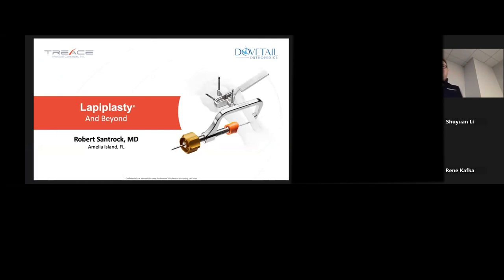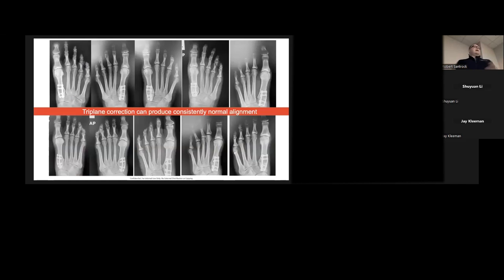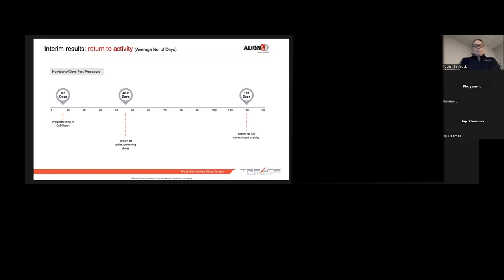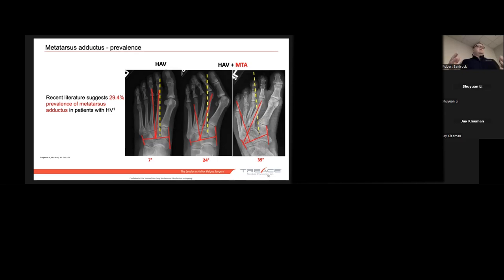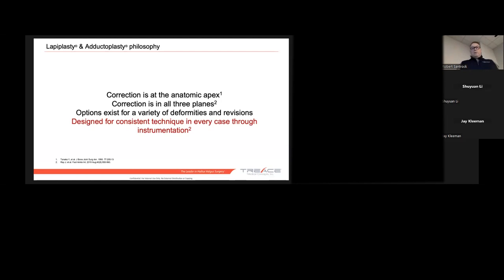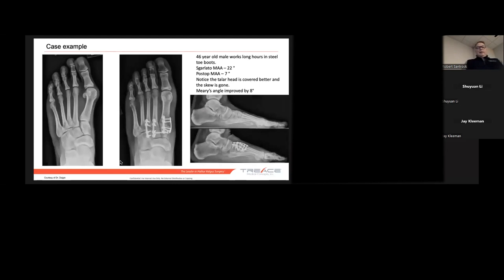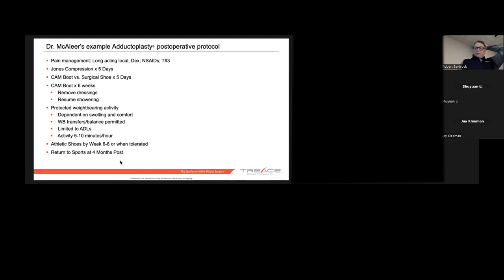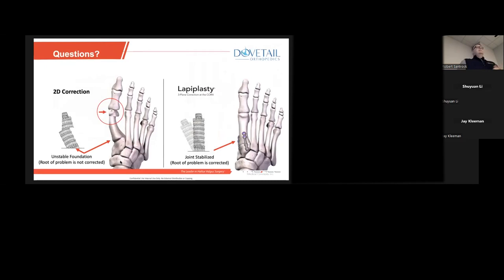Discussing Speed Plate Technology for Lapiplasty and Adductoplasty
Discussing Speed Plate Technology for Lapiplasty and Adductoplasty, Presented by: Robert Santrock, MD